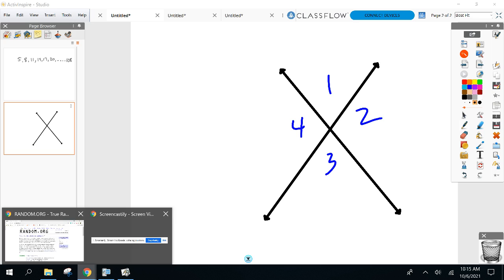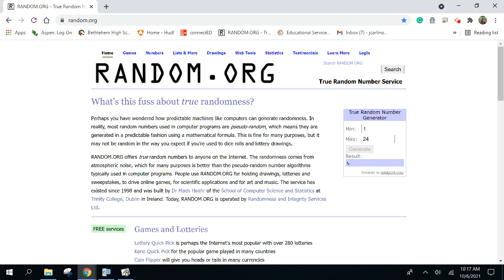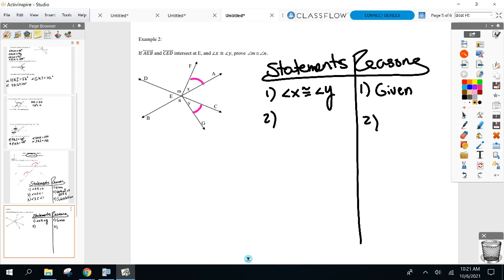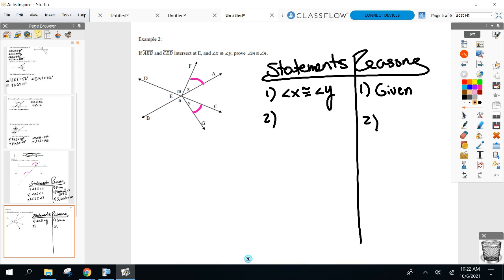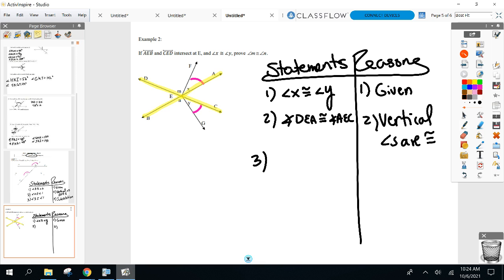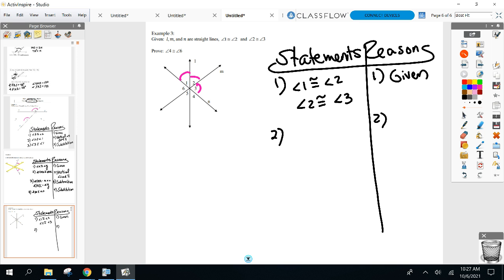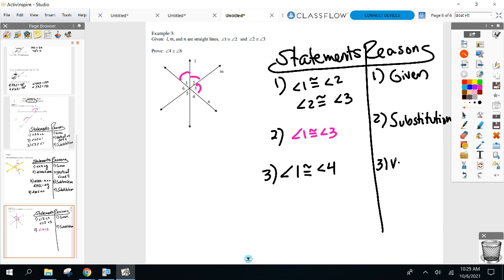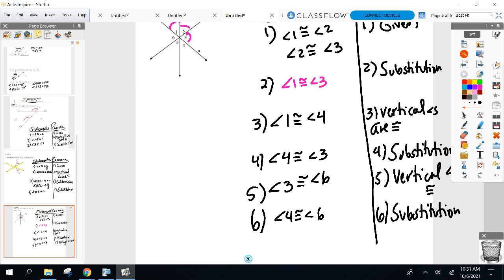Geometry AB Oct 6th - Unit 2 Day 6 - Angle Theorems Day 3